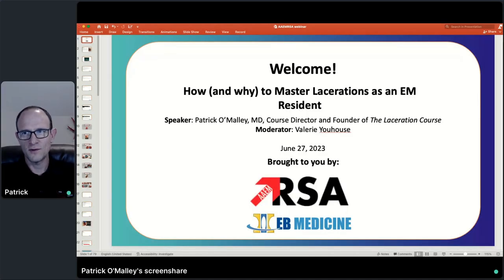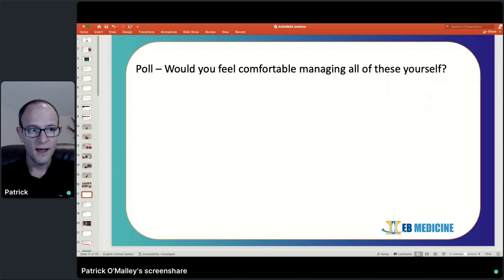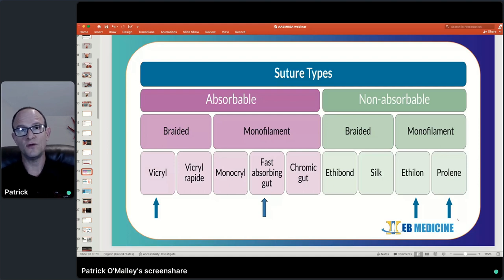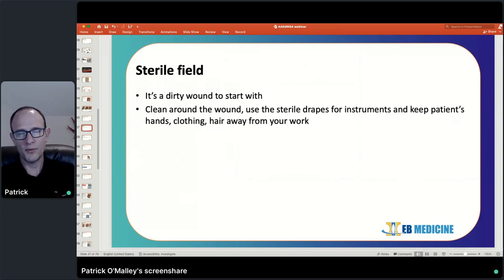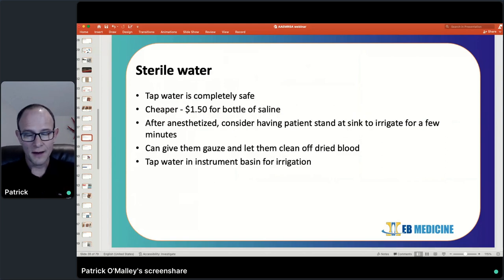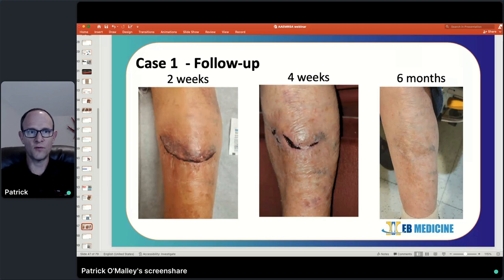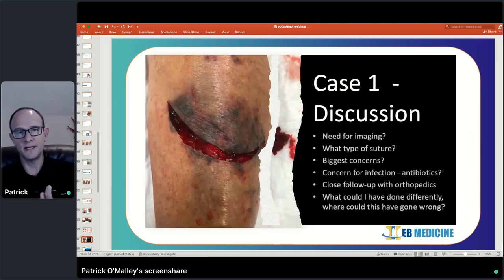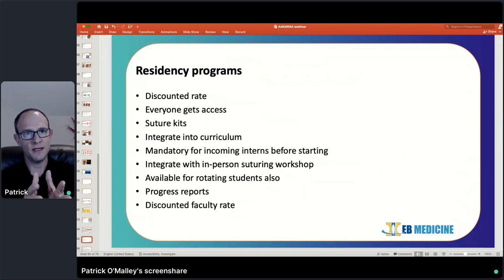Why emergency medicine resident must master lacerations!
Drop any questions in the comment section below!